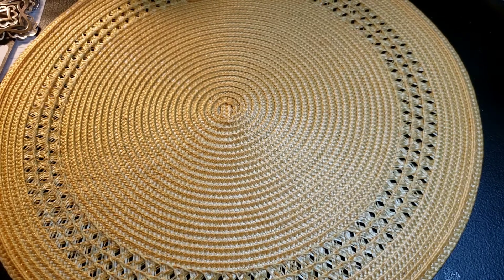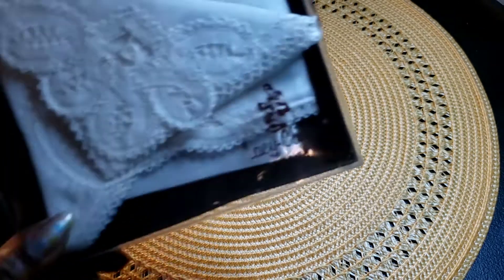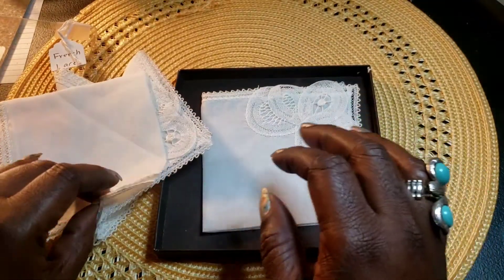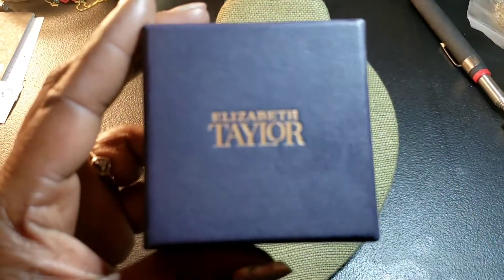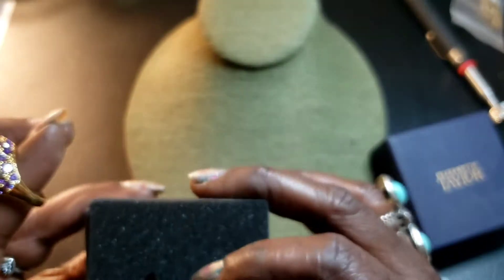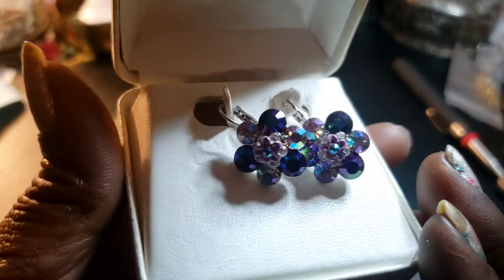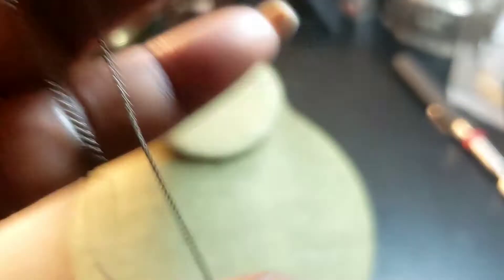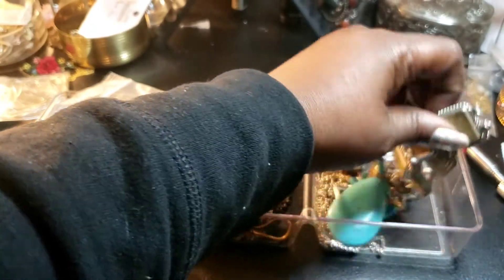Preview for pop up sale later today